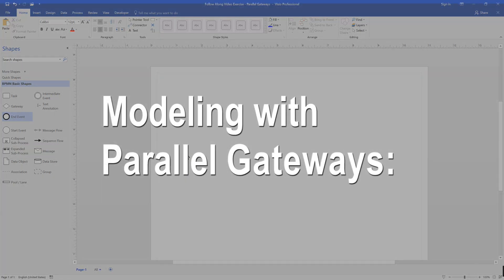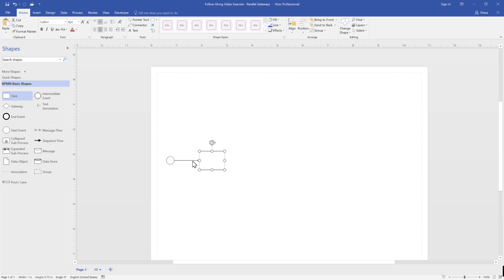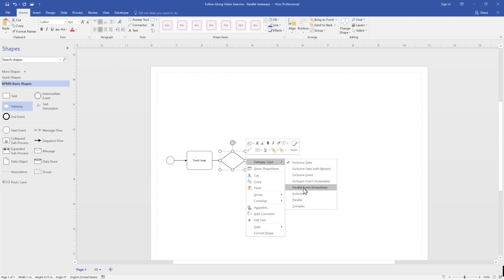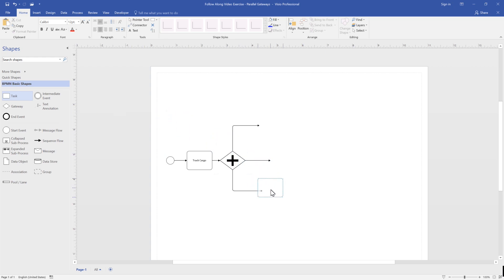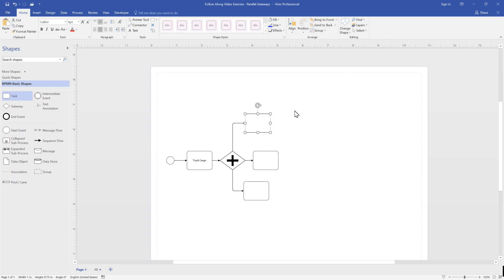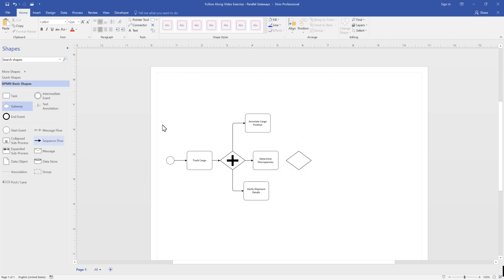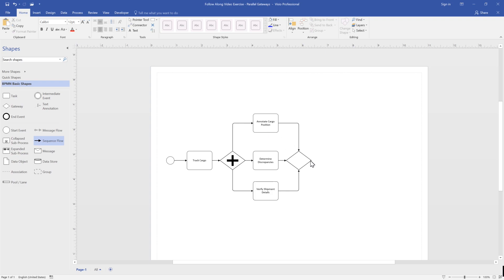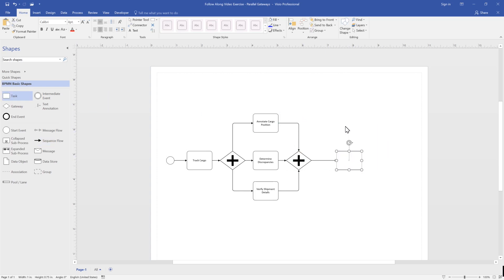Modeling with Parallel Gateways using BPMN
Join us as we describe how to use parallel gateways for your process model. This short video describes the fundamentals of parallel gateways for a basic business process with BPMN.

Our book: